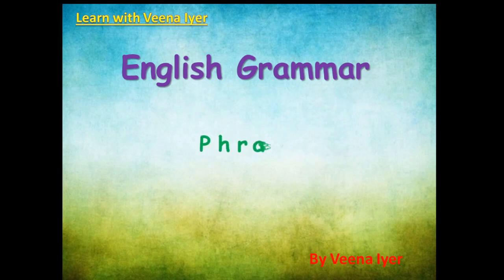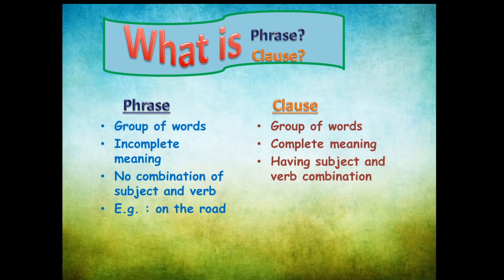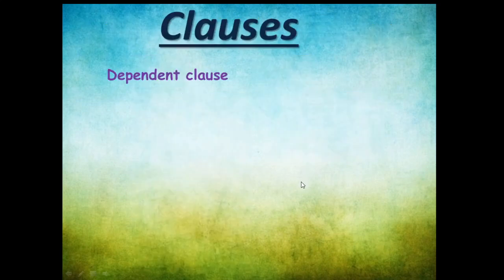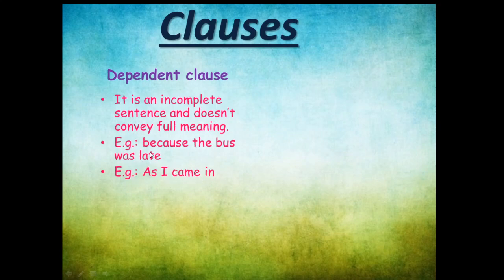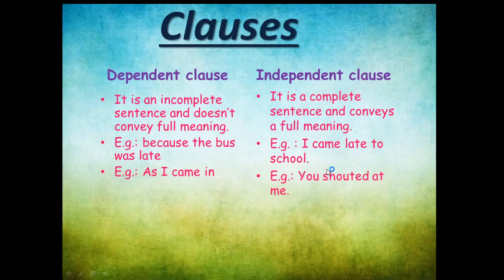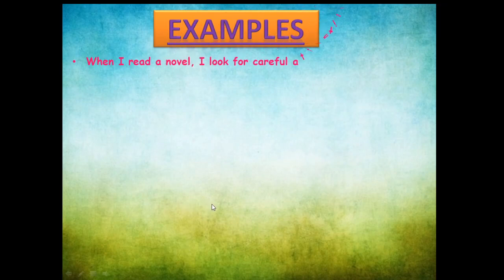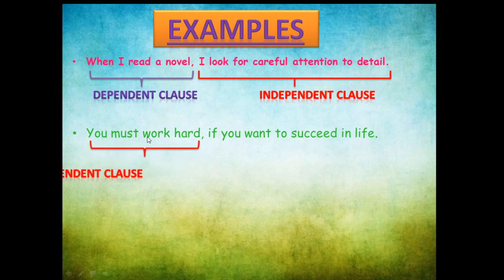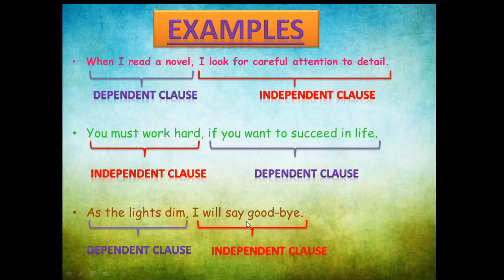English Grammar | Phrases and Clauses | Veena Iyer | #002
PART 2
Recap Part 1
What is Phrase
What is Clause
Types of Phrase
Types of Clause
Dependent & Independent Clause
# Example